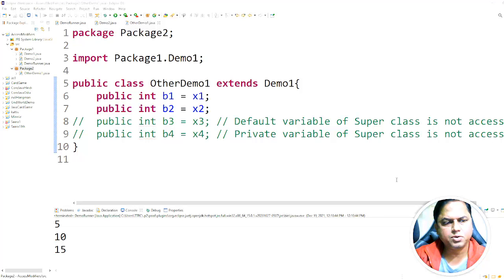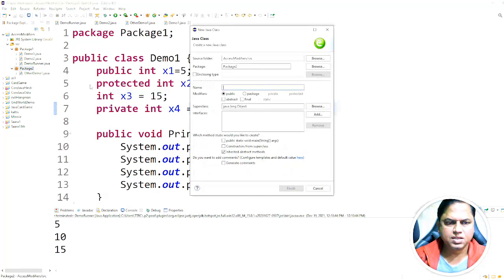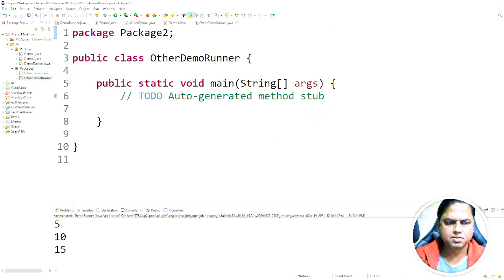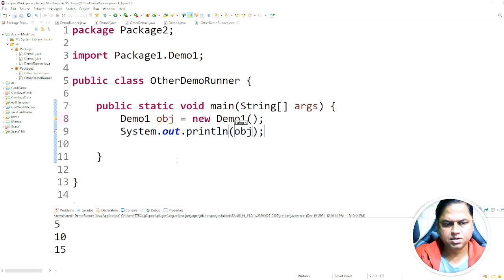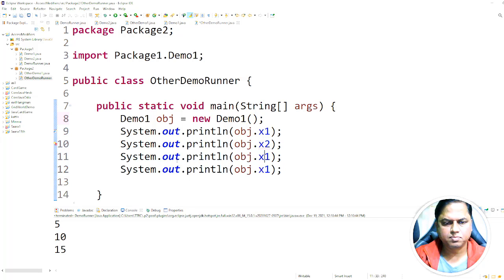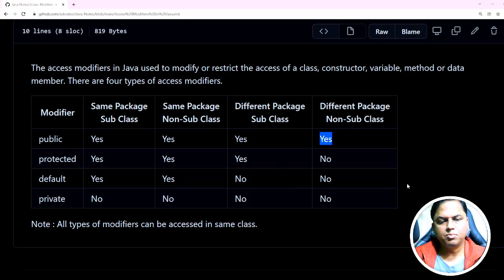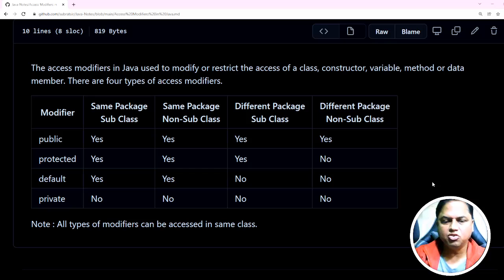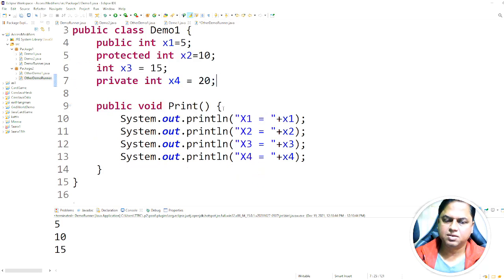AMJ 4 Access Modifiers in Different Package Non Sub Class in Java By Subrat Sir | TTRC Rayagada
For Premium courses in Hindi, English and Odia language please use our android app :
DCA PGDCA BCA MCA Computer Course App